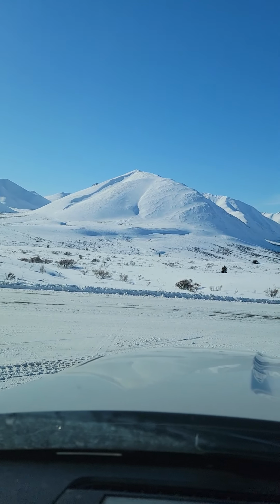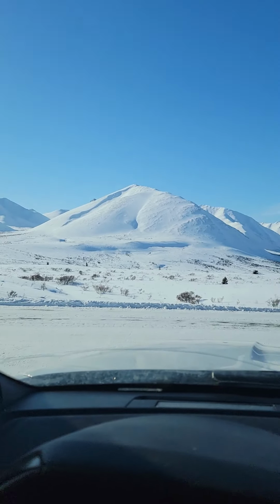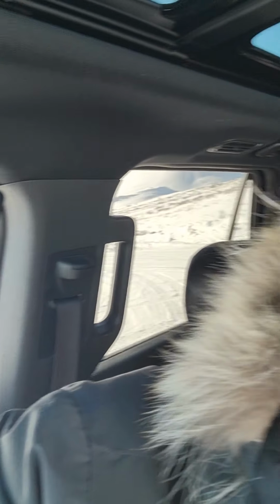March 12, 2021 a night to remember! A message about life.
Please see the pictures of that night on Facebook. The ones labeled Dempster Highway. Enjoy!

Abbey Normal is one of my dear friends, and someone I work closely with.  She is an amazing human being and loving spiritual teacher, I would highly encourage you check out her weekly YouTube videos!